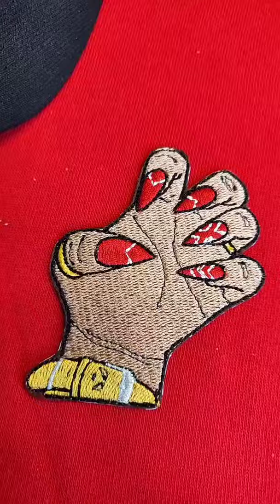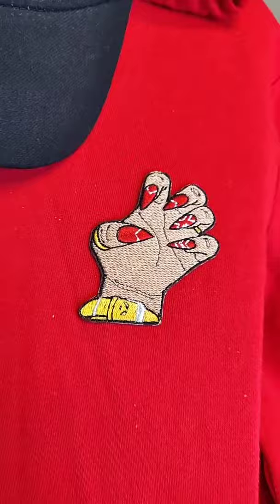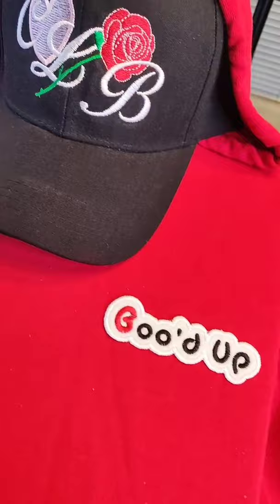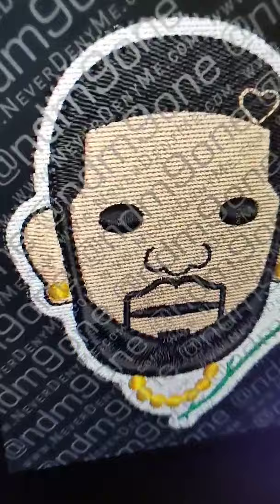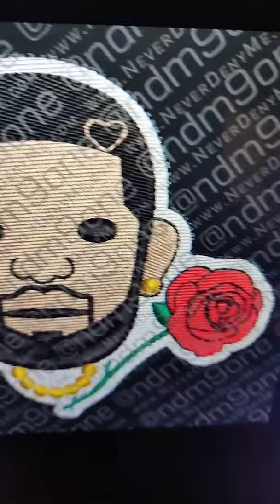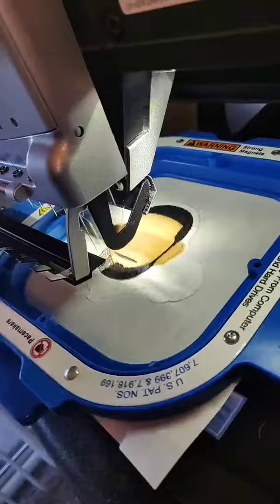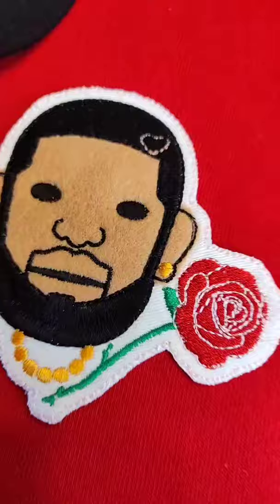Certified Lover Boy [CLB] 🤰🏽 | Embroidering Drake Cartoon Emoji Patch 🌹 | Hoody/Shirt Sample 👕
Stay In Contact With Me:
📧 NateMatthews91 [Gmail]